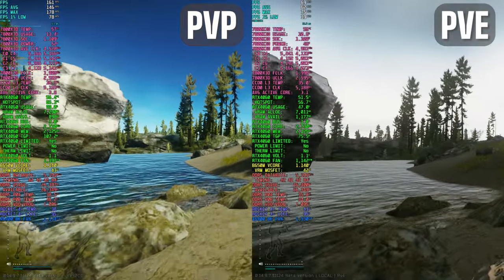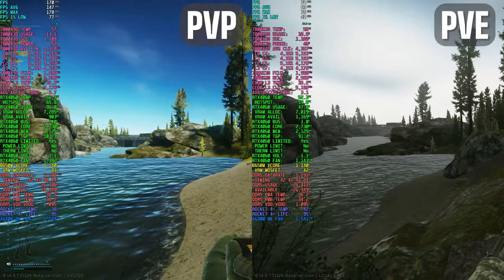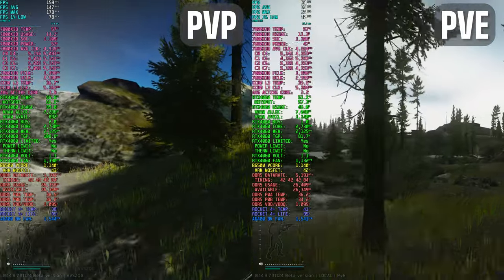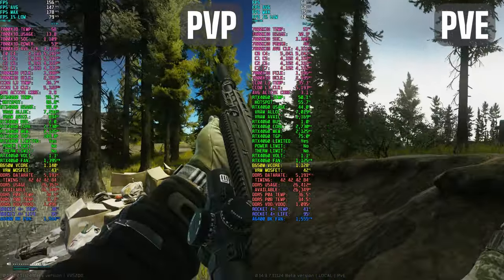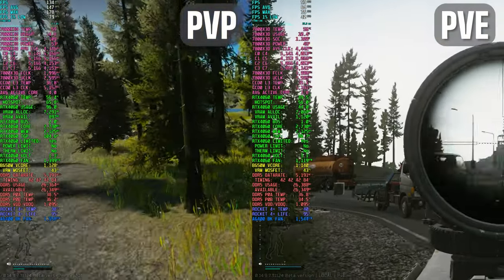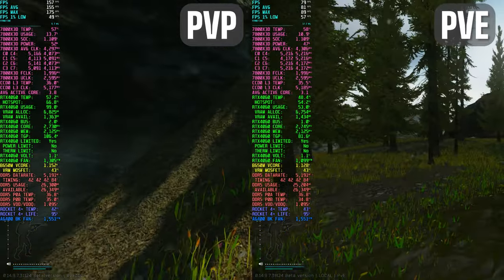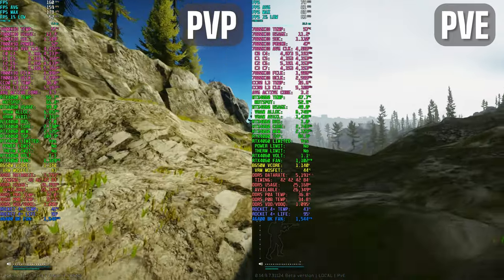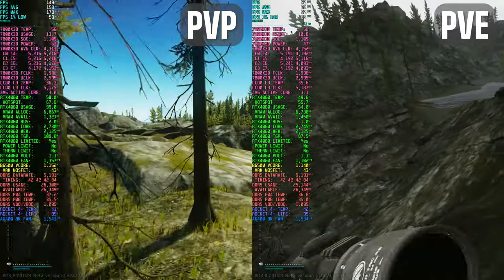Tarkov PVP vs PVE Performance Comparison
GPU: Gigabyte GeForce RTX 4060 AERO OC 8GB
RAM: 32GB SK Hynix A Die Green PCB DDR5
AIO: Coolermaster ML240L V2
PSU: Rosewill Quark 1000W Platinum 80+
CASE: Open Benchtable BC1 V2 Black
MOUSE: Razer Death Adder V3 Pro + 8K Polling
BIOS: F30
OS: Windows 11 Pro Version 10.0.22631
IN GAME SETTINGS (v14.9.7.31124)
Resolution: 2560x1440
Textures: Medium
Shadows: Low
LOD: 2.5
VIS: 2500
Sharpness: 0.0
PostFX: Off
Binaural Audio: On